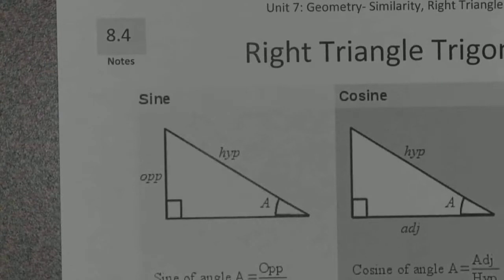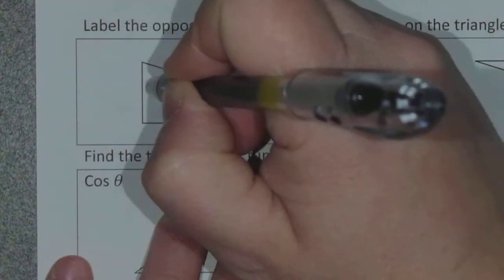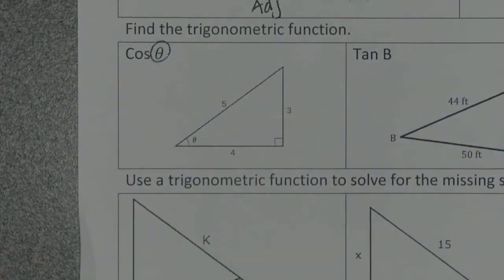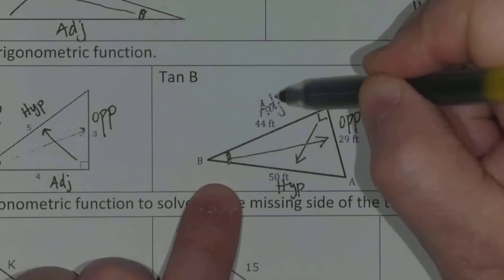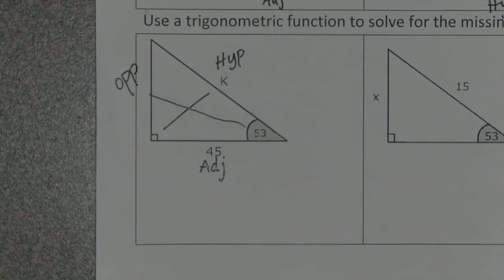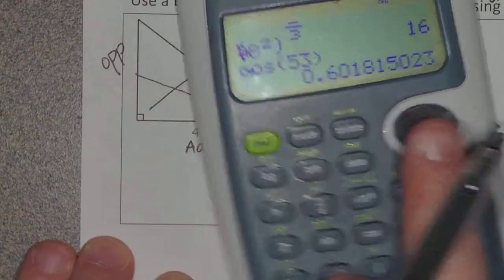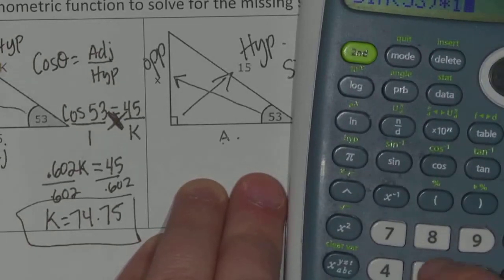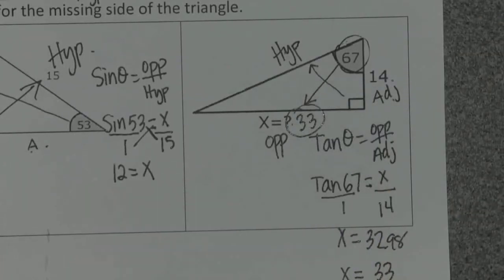8.4 Video Notes Math 2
Right Triangle Triognometry